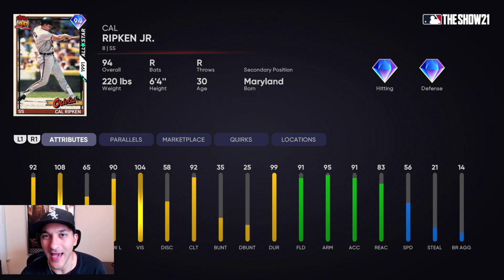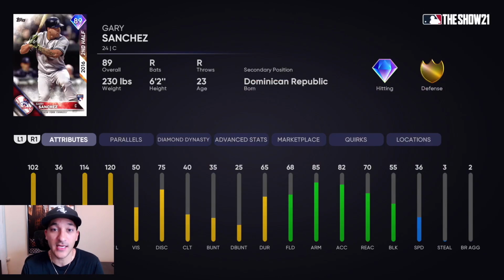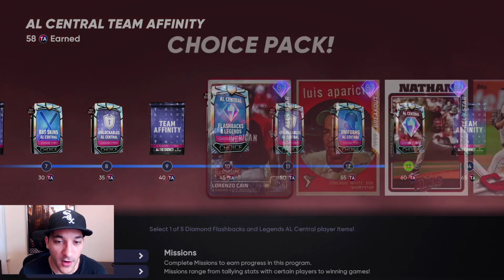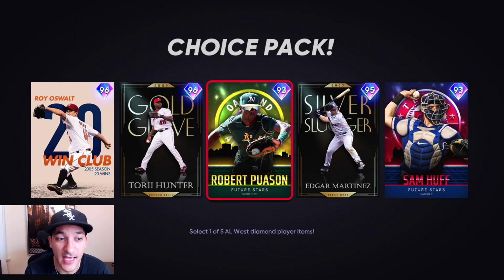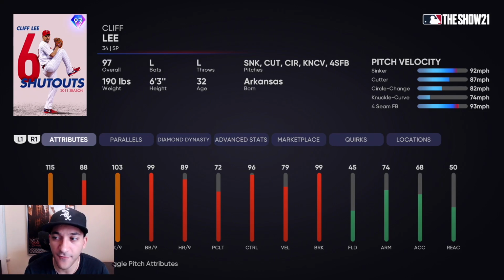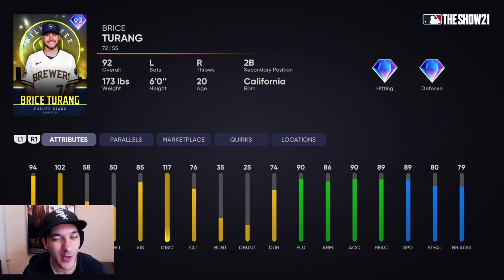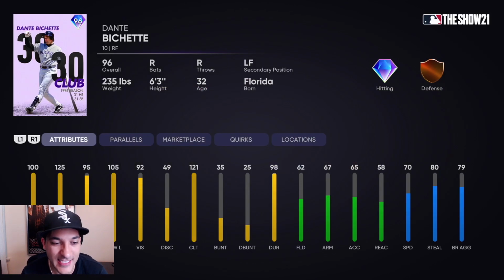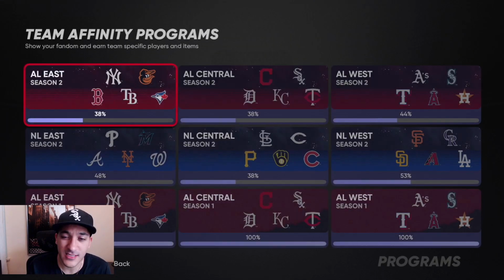REVIEWING ALL 60 NEW TEAM AFFINITY CARDS FROM SEASON 2!! MLB The Show 21 Diamond Dynasty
Reviewing All 60 New Team Affinity Cards from Season 2, A lot of good cards here!!